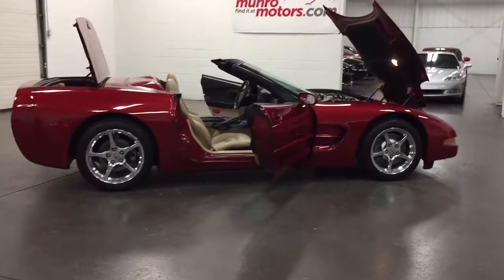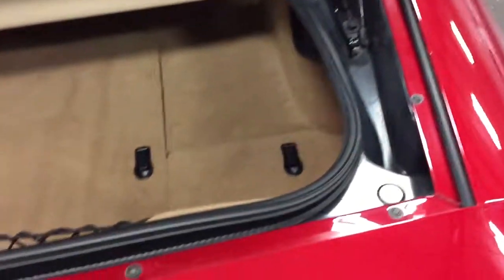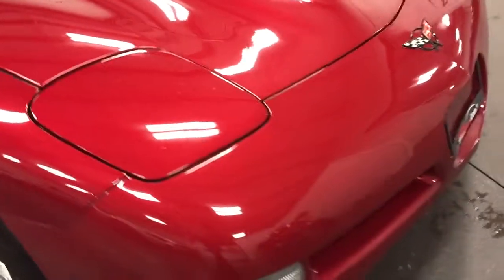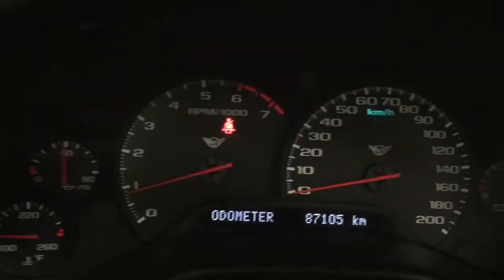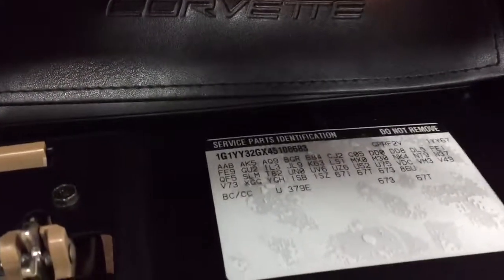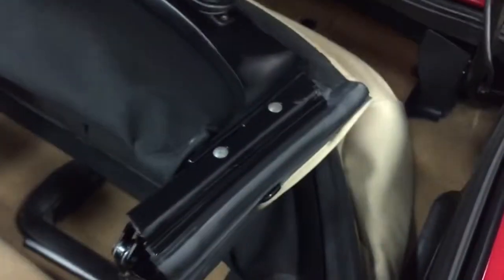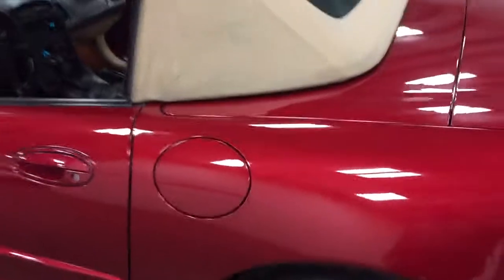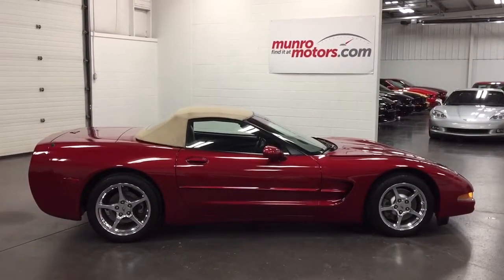2004 Chevrolet Corvette SOLD 1SB Loaded Convertible Auto HUD Chrome Munro Motors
SOLD Local Trade in, loaded with options, Convertible top, polished aluminum wheels, heads up display, power seats both sides, luxury leather seating, memory seats, Bose sound system, tilt and telescopic steering wheel, body side mouldings, automatic transmission, new tires, well maintained, low kms, two previous owners, clean Carproof.